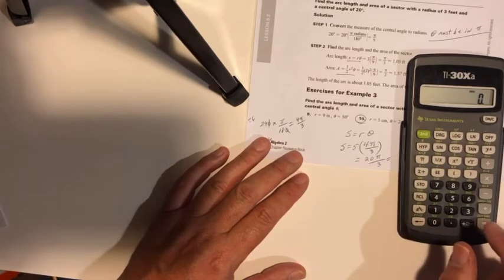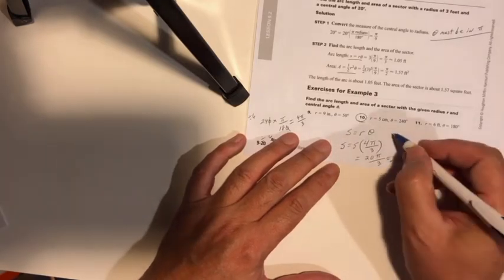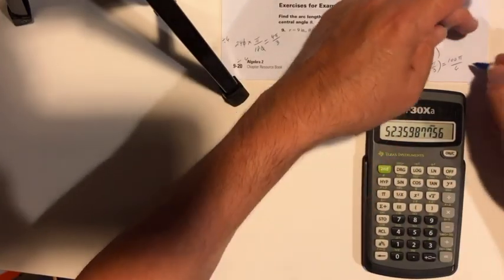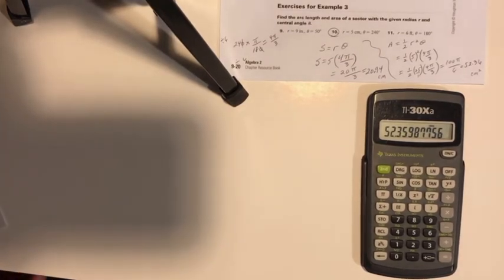9 2 Review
Define General Angles and Use Radian Measure - Review